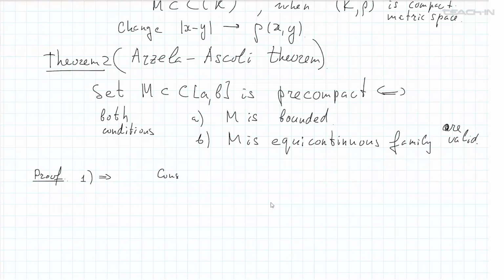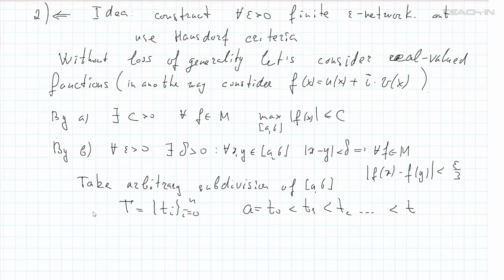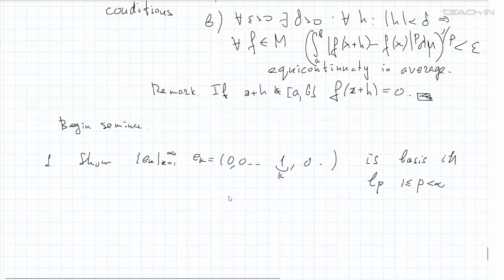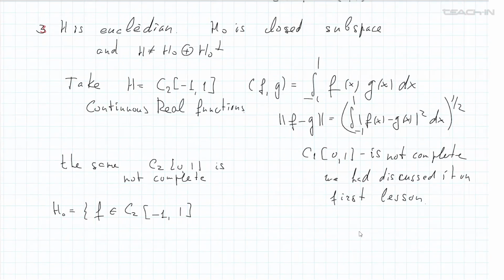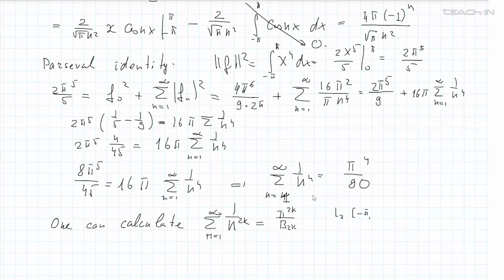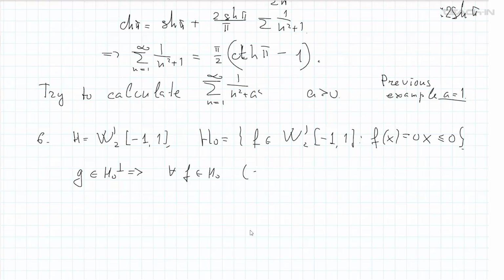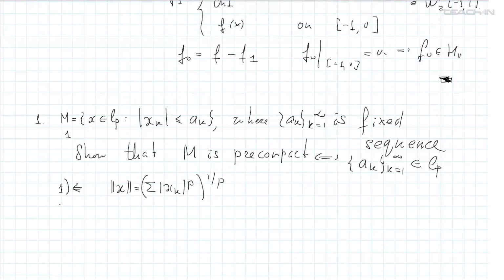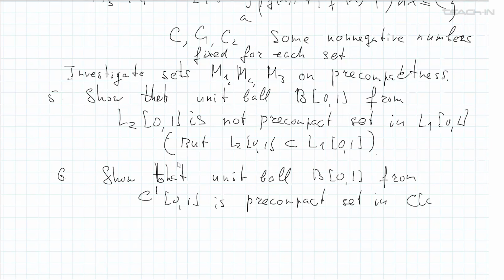Шейпак И.А.-Функциональный анализ и теория операторов-6.Compact and Precompact Sets: Exercises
Compact and Precompact Sets in Metric Spaces: Exercises

00:15 Proof of the Arzelà–Ascoli Theorem
21:19 Theorem on Precompact Sets in Lₚ (Without Proof)
23:46 Discussion of Self-Study Exercises from the Previous Lecture
01:09:57 Exercises on Precompactness
01:18:13 Self-Study Exercises